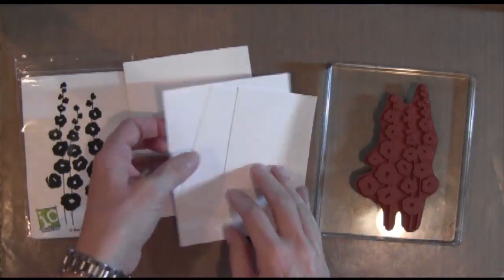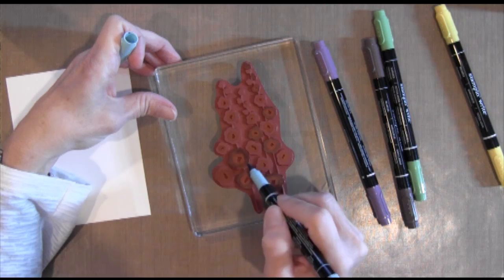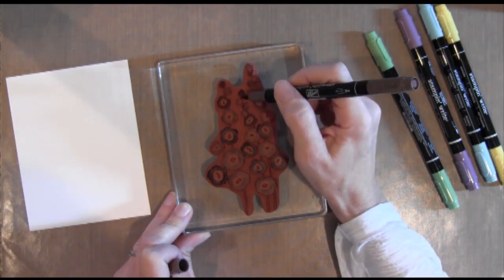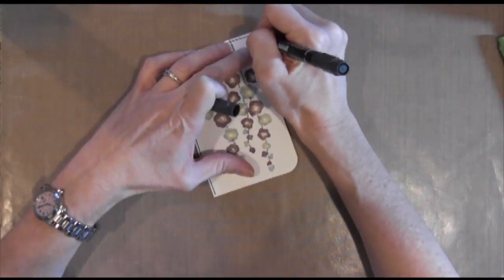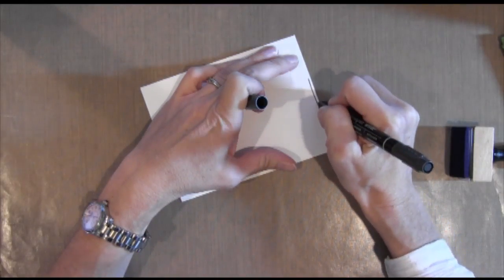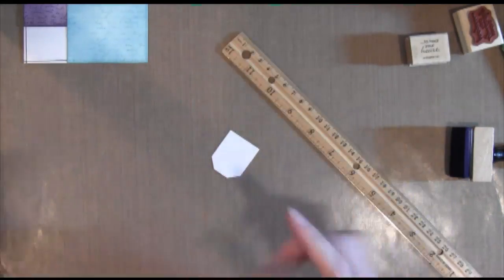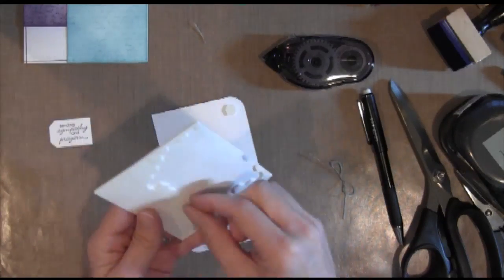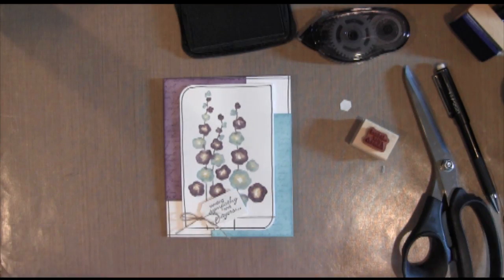Watercolor with Stampin' Up! Markers